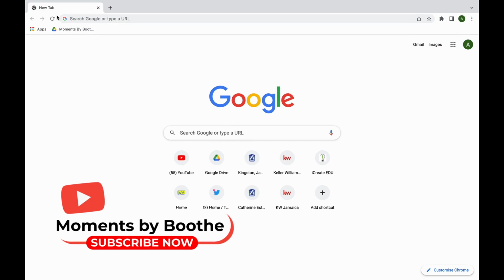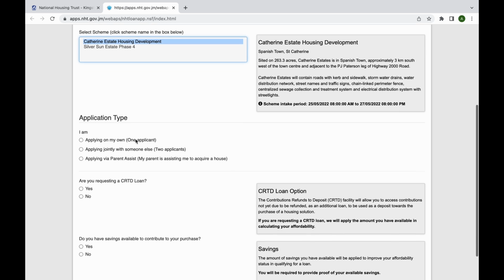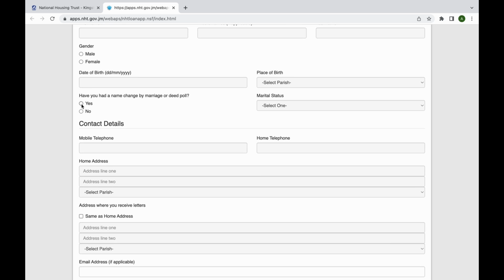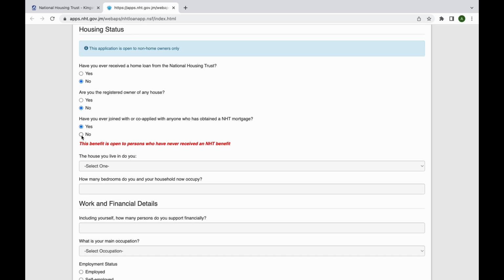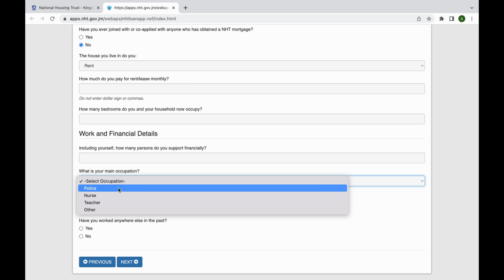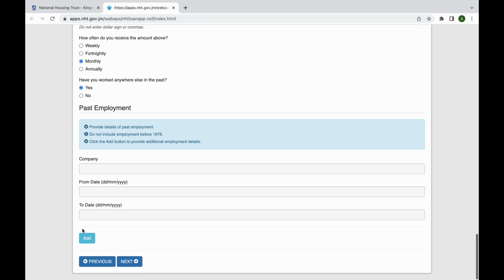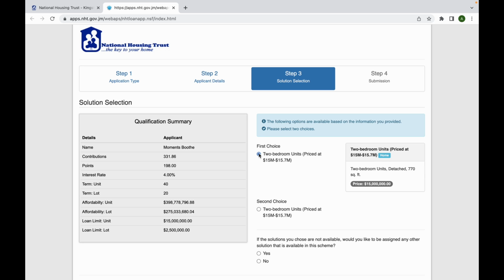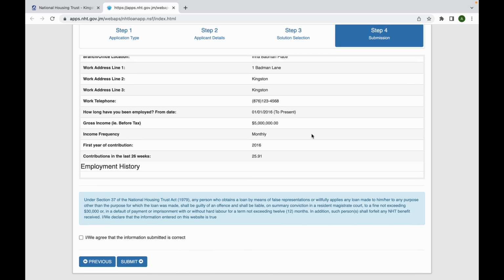How To Apply For A NHT House | New NHT Updates|NHT Upcoming Schemes 2022|NHT Houses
187 NEW AFFORDABLE Houses for Sale in St. Catherine by the National Housing Trust (NHT). Applications open Wednesday May 25, 2022 at 8am and close Saturday May 28, 2022 at 12pm.

EQUIPMENT I USE:

Canon M50
Go Pro Hero 7 Black
Go Pro Hero 7 3.5MM Audio Adapter
Go Pro Hero 7 Case
Rode Wireless Go
Ulanzi Flash

CHAPTERS:

00:00 - INTRO
00:37 - HOW TO APPLY FOR AN NHT HOUSE ONLINE
08:39 - OUTRO

THD3OAPF6M1PGLCJ